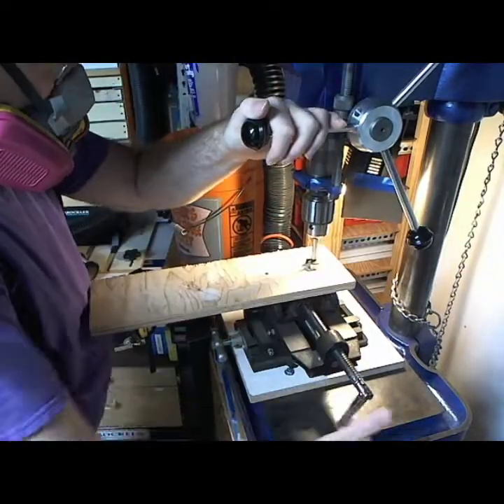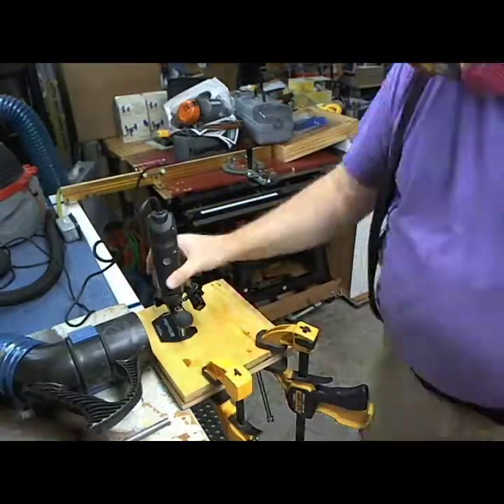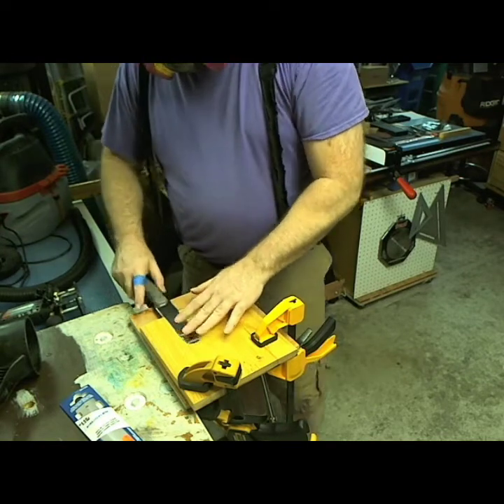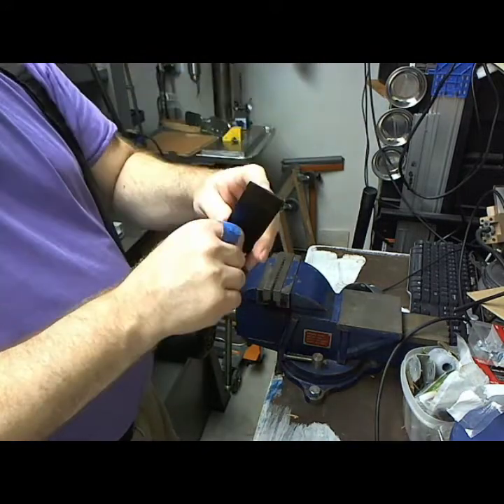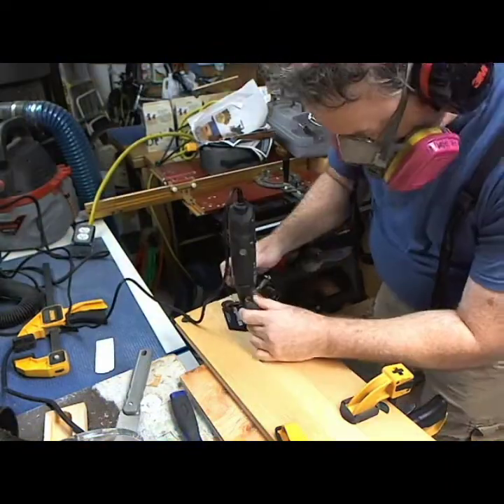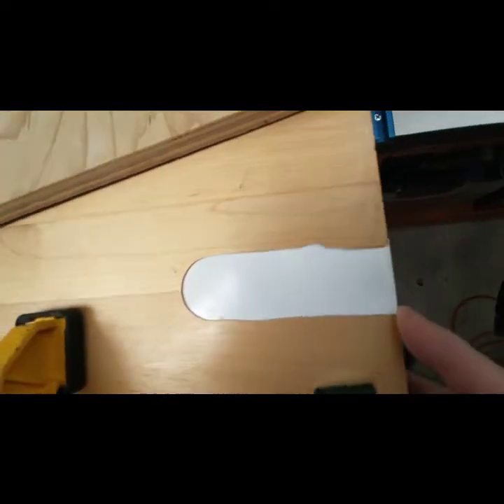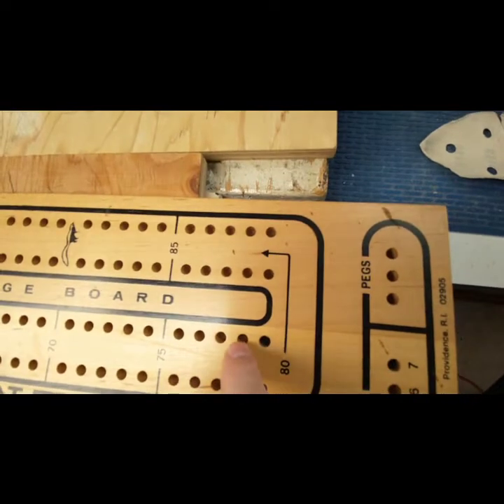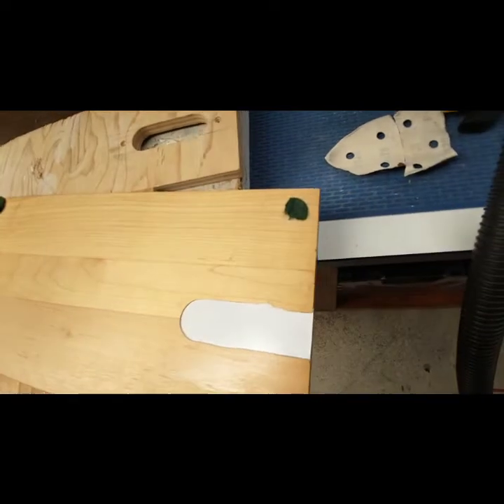Cribbage Board Storage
A friend had a cribbage board which uses the 1/4 inch pegs has a need to add a storage slot in the board so the pieces stay with the board instead of being lost in a move like has happened previously.
So this video is my figuring out how to use a router template to cut the slot and then a sawblade in my dremel using the plunge router base to cut the groove for the lid.
This was the dremel saw blade kit: